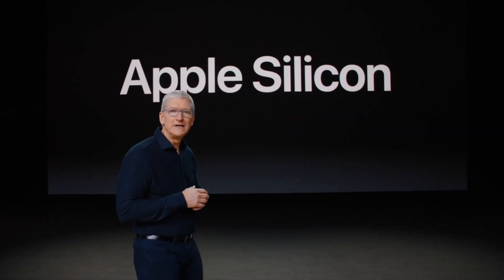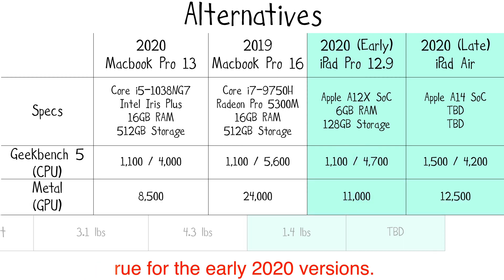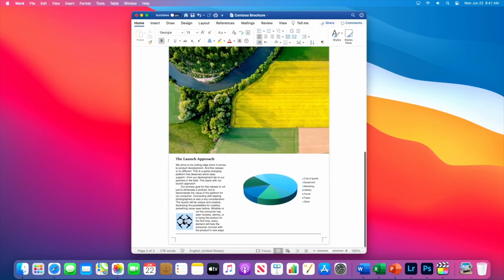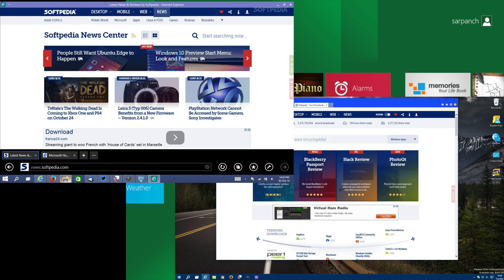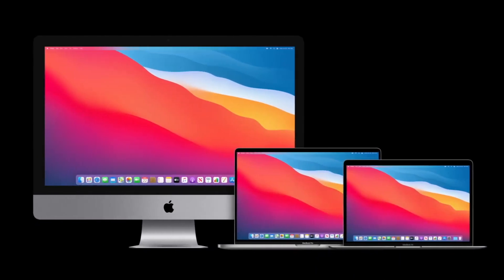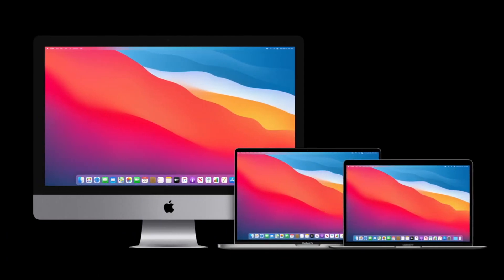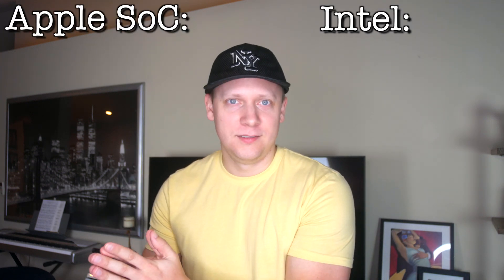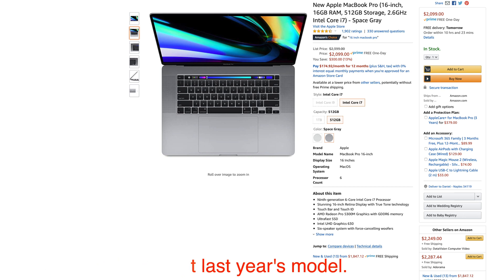Should YOU Wait for Macbook ARM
Should you buy an Intel-based Macbook now or wait for Macbook ARM, the Apple Silicon Macbooks scheduled to release in the next couple of months? Are you going to wait for macbook arm or stick with Intel for a few more years?

Macbook Pro 16 - $300 off

Try Kindle Unlimited: Unlimited Reading, Unlimited Listening, Any Device:

Try Amazon Prime at a Discounted Price:

⏱️TIMESTAMPS⏱️
0:00 Intro
0:14 What is Apple Silicon
0:47 Performance Predictions
1:28 App Compatibility
2:11 iPad Apps on Mac
2:42 Release Date
3:20 Intel Macs Life Expectancy
3:51 Bootcamp
4:12 Gaming
4:36 Conclusion